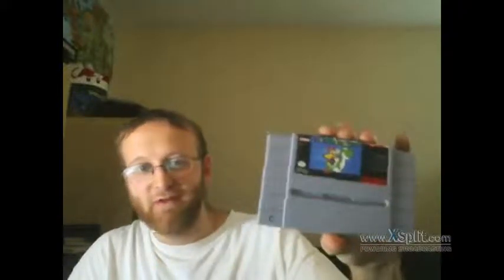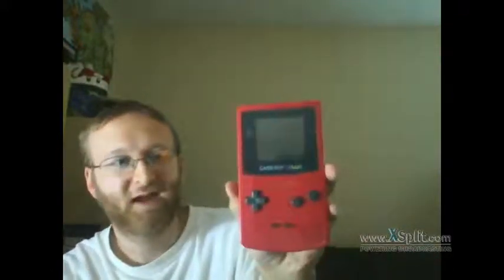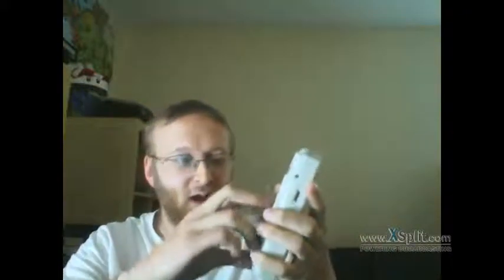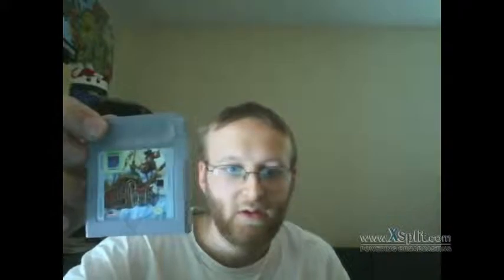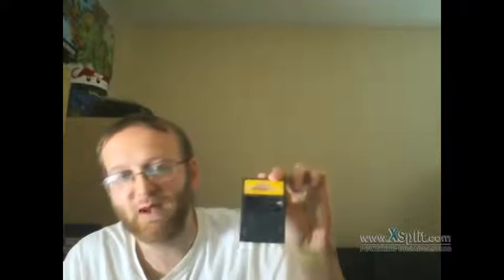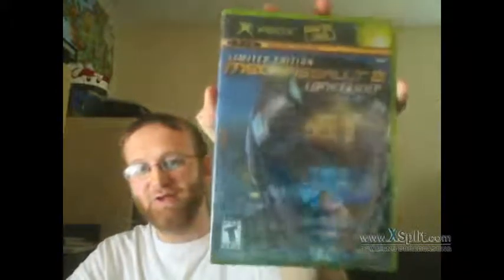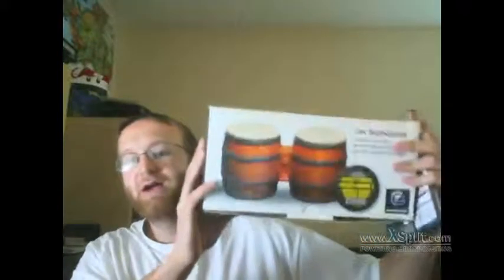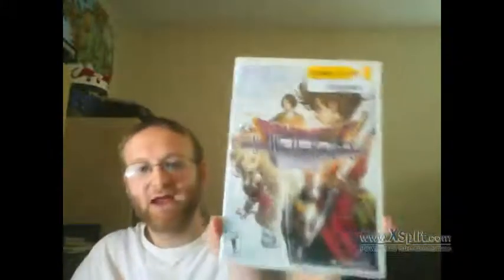worlds longest yard sale part 2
part 2 of my finds from the worlds longest garage sale